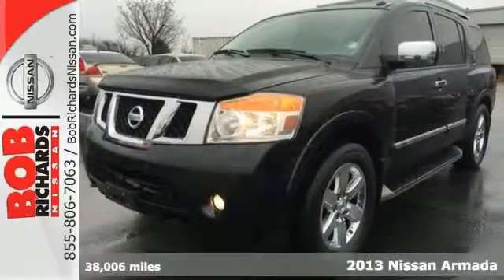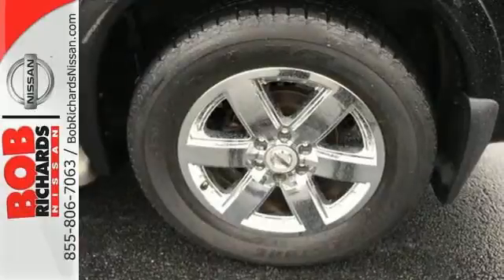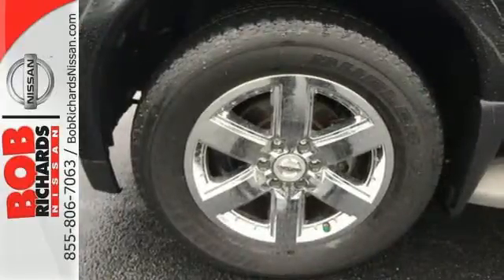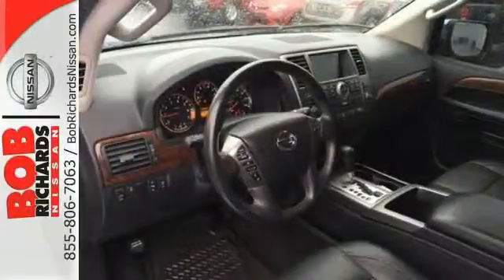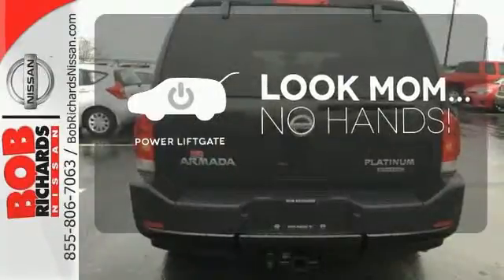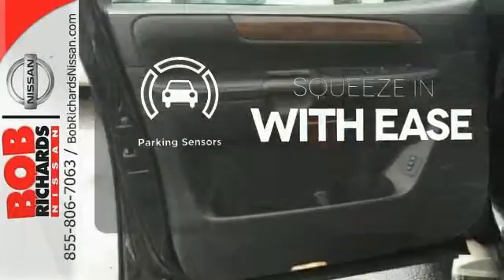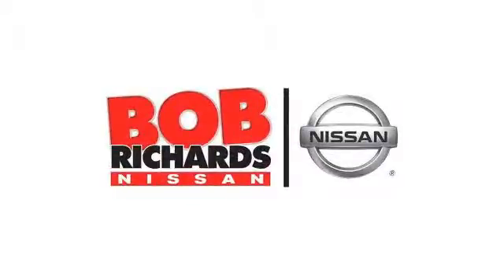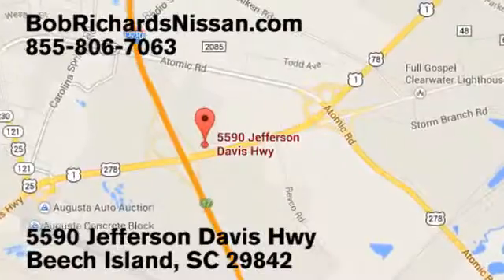Used 2013 Nissan Armada Augusta Aiken, SC NT610482 - SOLD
Year: 2013
Make: Nissan
Model: Armada
Trim: Platinum-LEATHER SEATS-NAVIGATION-VIDEO PLAYER-BLU
Engine: 5.6L DOHC 32-Valve Endurance V8 Engine
Transmission: Automatic
Color: Galaxy Black
Interior: Charcoal
Mileage: 38006
Stock #: NT610482
VIN: 5N1BA0ND5DN610482
Platinum-LEATHER SEATS-NAVIGATION-VIDEO PLAYER-BLUETOOTH-BOB RICHARDS CERTIFIED *New Arrival* *CarFax 1-Owner* This 2013 Nissan Armada Platinum is a 100% Carfax Guarantee vehicle SAVE ON GAS with 19.0 Miles per gallon! This Armada is equipped with -Navigation -Leather -Bluetooth -V8 Power -Backup Camera -3rd Row Seating Oil Changed ABS Brakes -Automatic Headlights -Backup Camera -Heated Front Seats -Parking Sensors Based on the excellent condition of this vehicle, along with the options and color, this Armada is sure to sell fast. - Garage Door Opener -CARFAX 1-Owner and many other amenities that are sure to please. This Dealership prides itself on value pricing its vehicles and exceeding all customer expectations! Give us a call to confirm availability and to schedule a hassle free test drive!

Address:
5590 Jefferson Davis Hwy